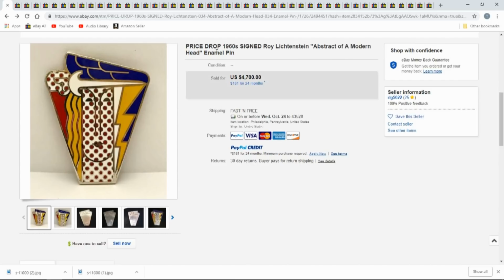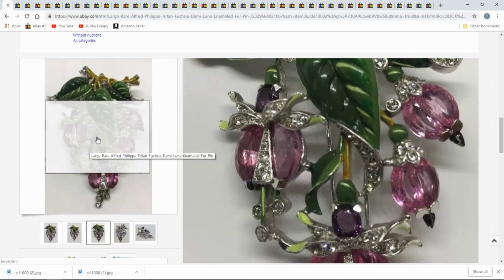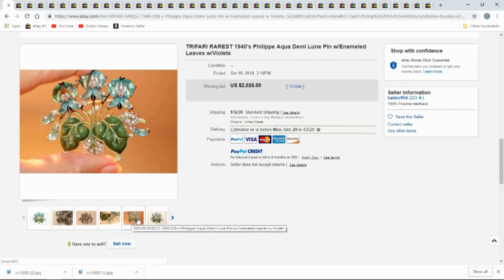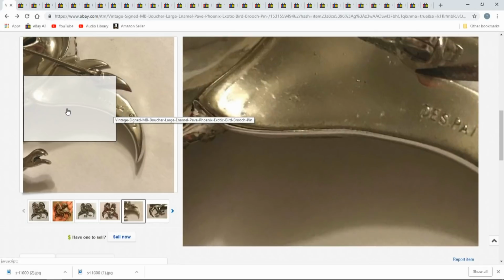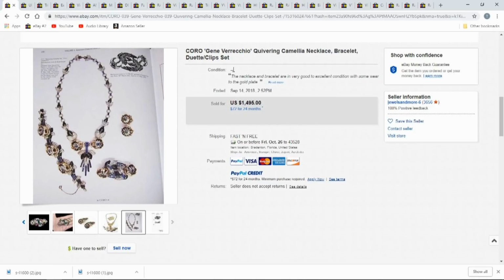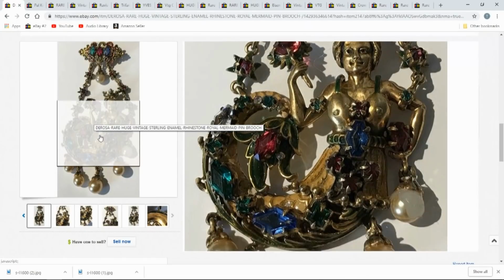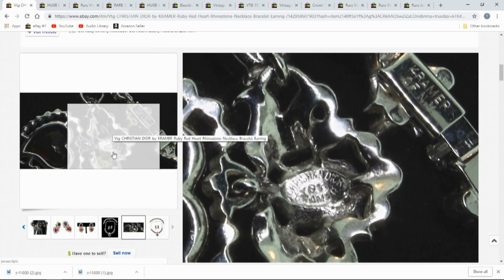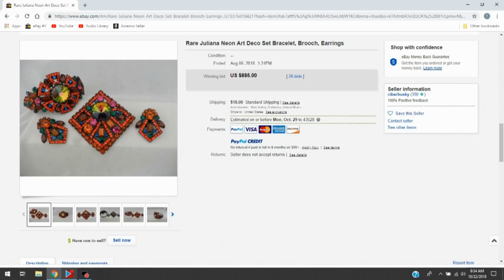Must Know Reselling BOLO Part 1 - eBay Reseller Inside Info